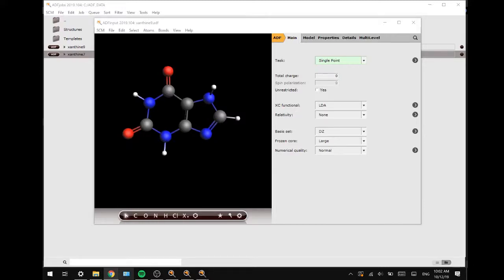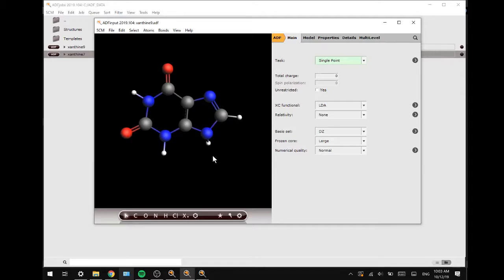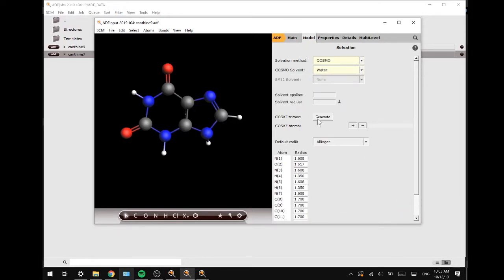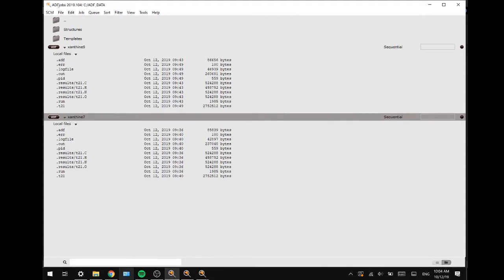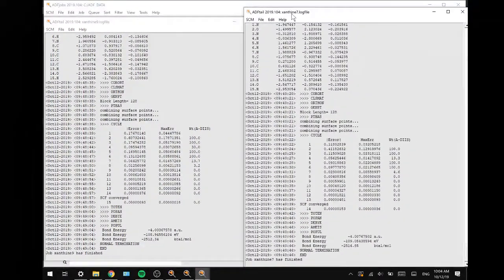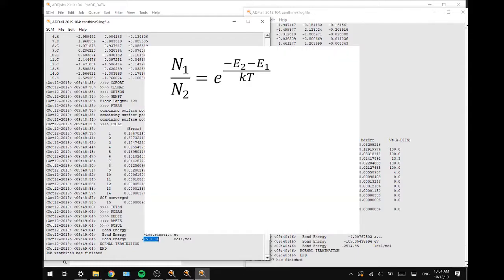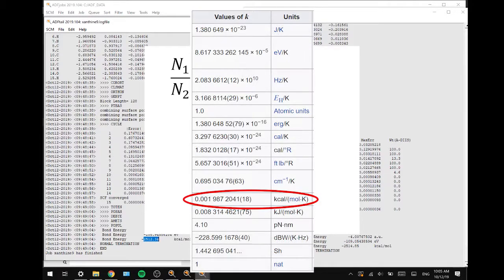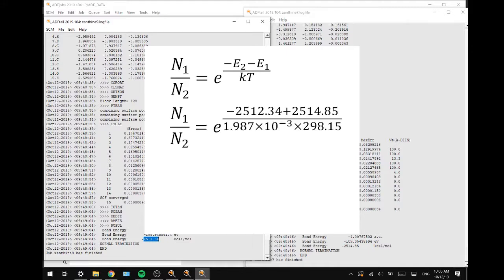ADF Tutorial: How To Determine Tautomer Ratios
In today's tutorial we are looking at two different tautomers of Xanthine and we are interested in finding out in what ratio these two tautomers exist according to a Boltzmann distribution.

Please let us know if this tutorial was useful down below and tell us what tutorial you would like to see next!